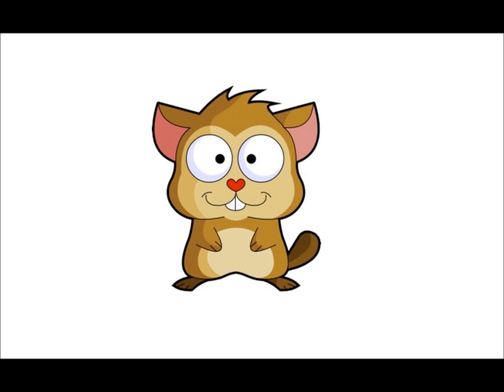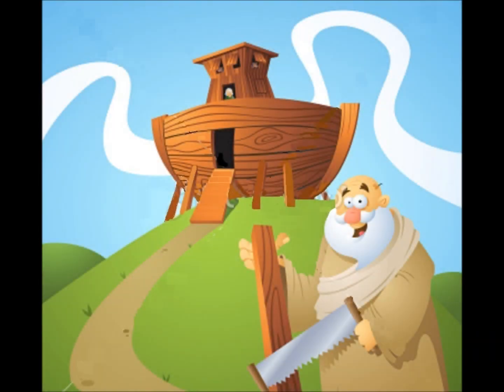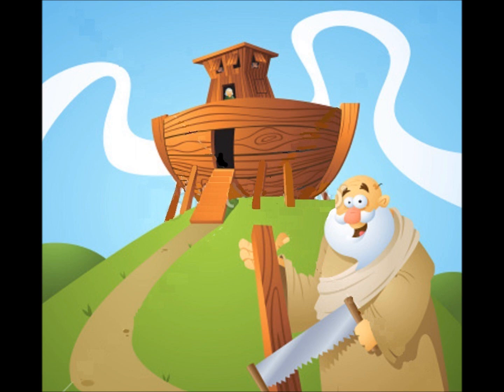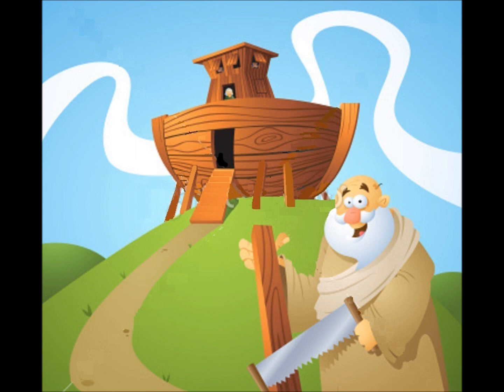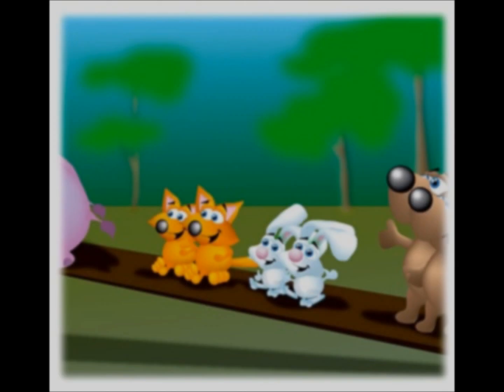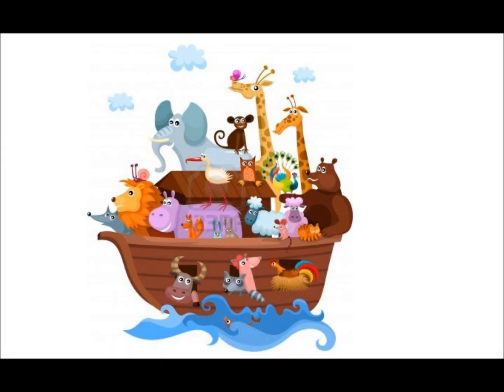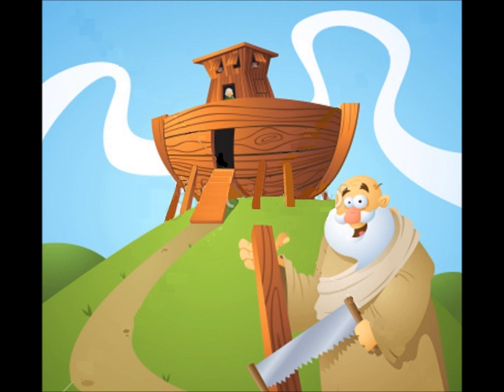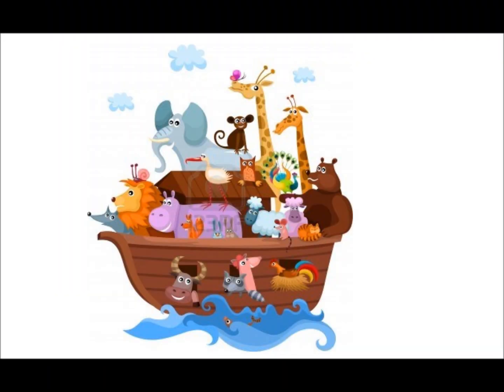The Noah's Ark Song by Charlie Chipmunk - Vintage Bible Christian Kids Children's Music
Enjoy this vintage Christian Children's song about Noah. These songs were popular in the 1960s.